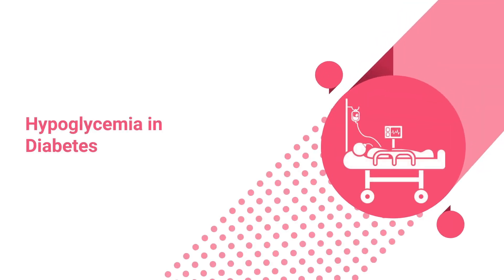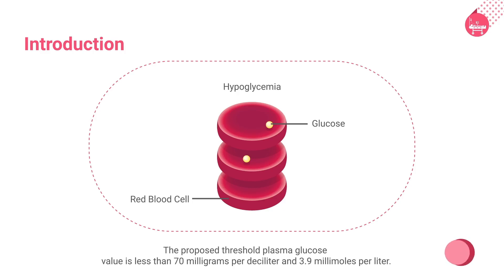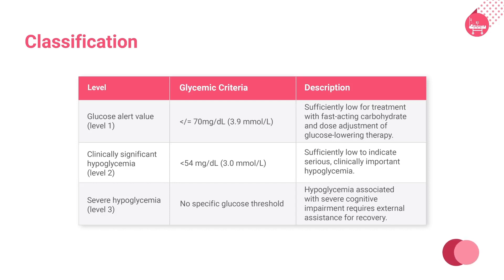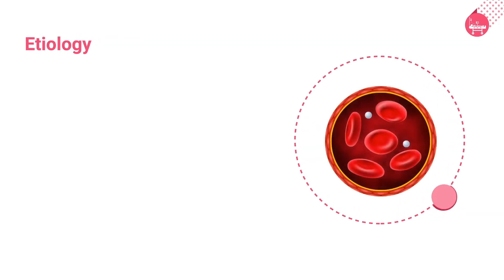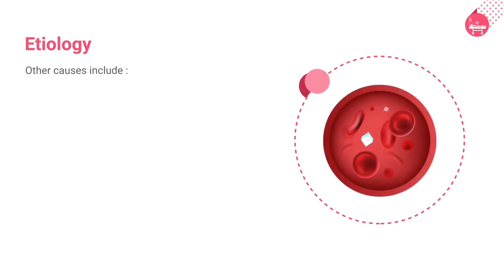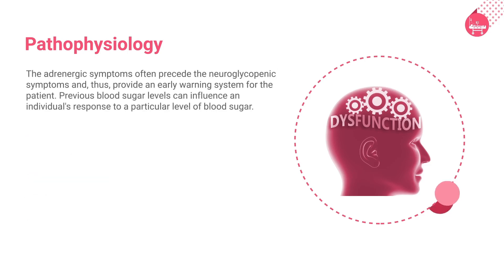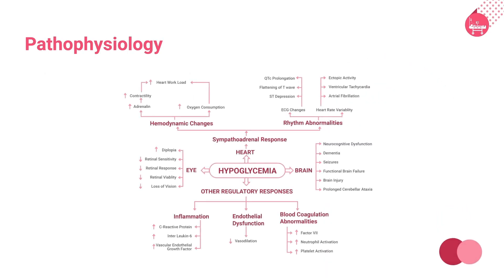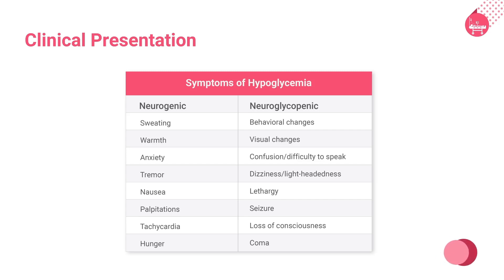Hypoglycemia: Etiology, classification and pathophysiology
If your blood sugar is less than 70 mg/dL, you have hypoglycemia or Low blood sugar.
This is below the healthy range and if not treated, it can get dangerous.
Low blood sugar is when your blood glucose levels drop below 70 mg/dL. Low blood sugar may also be referred to as an insulin reaction, or insulin shock. Learn your own signs and symptoms of low blood sugar. Nausea
 If the blood sugar level continues to drop, the brain does not get enough glucose and stops functioning as it should.  Repeat these steps until your blood sugar is at least 70 mg/dL.
 Glucagon is a hormone produced in the pancreas that stimulates your liver to release stored glucose into your bloodstream when your blood sugar levels are too low. It is used to treat someone with diabetes when their blood sugar is too low to treat using the 15-15 rule. When low blood sugar isn't treated and you need someone to help you recover, it is considered a severe event. Complex carbohydrates, or foods that contain fats along with carbs can slow the absorption of glucose.
 When treating a low, the "15-15 Rule" can help you avoid high blood sugar levels. Young children usually need less than 15 grams of carbs to fix a low. Infants may need 6 grams, toddlers may need 8 grams and small children may need 10 grams.

Glucagon is used to treat someone with diabetes when their blood sugar is too low to treat using the 15-15 rule. Complex carbohydrates, or foods that contain fats along with carbs (like chocolate) can slow the absorption of glucose. There are two injectable glucagon products on the market. Severe hypoglycemia